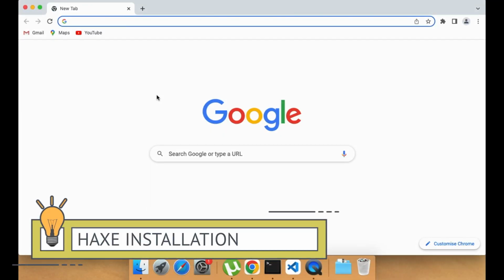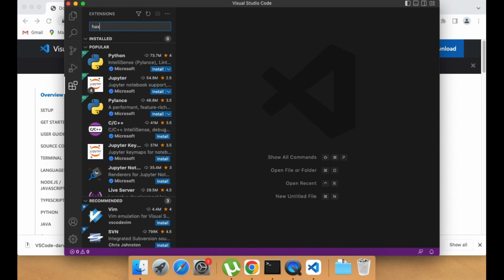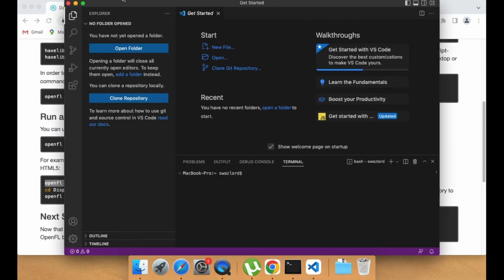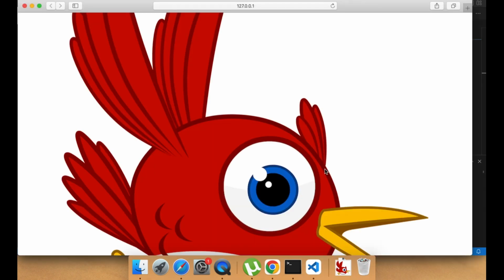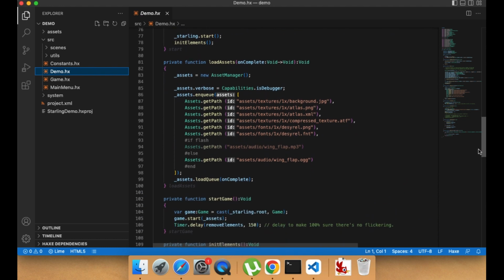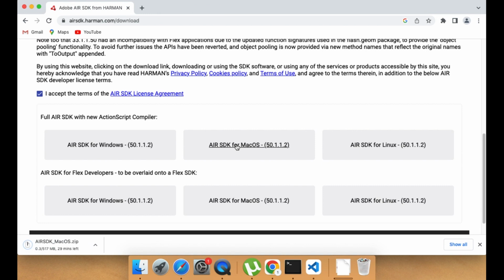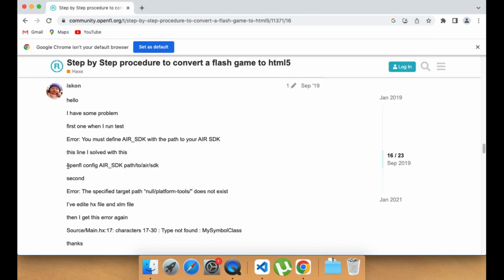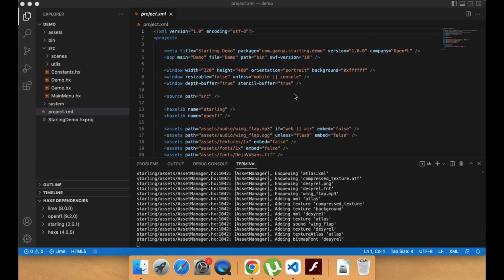How to Install OpenFL -Tutorial - Part 1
Learn to build games for web and mobile devices using OpenFL.

In this tutorial, you will learn how to install and setup Haxe, OpenFL, Lime & Starling Framework.

You will also learn how to install and setup VS Code for haxe projects.